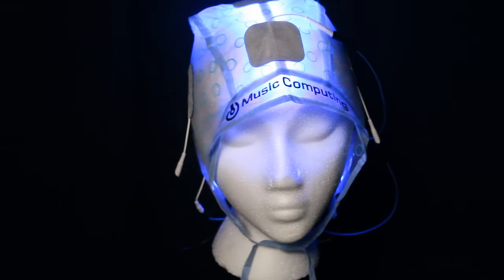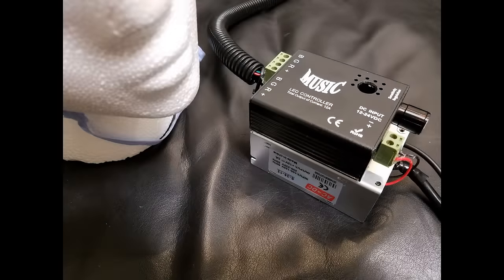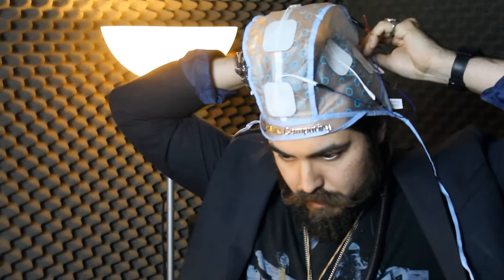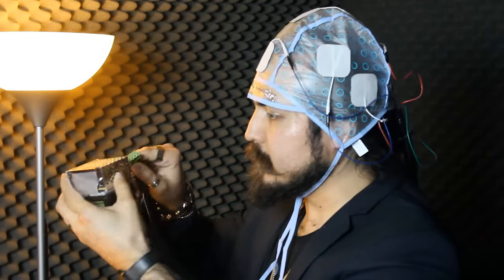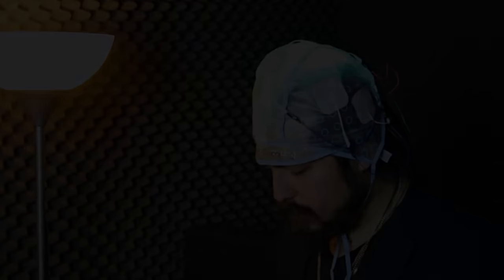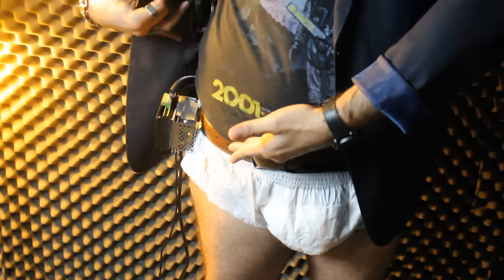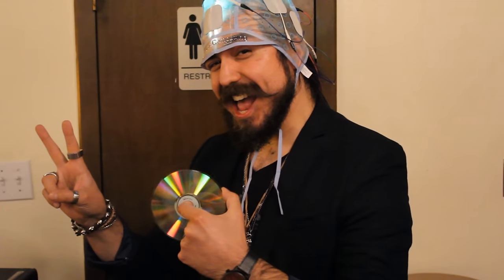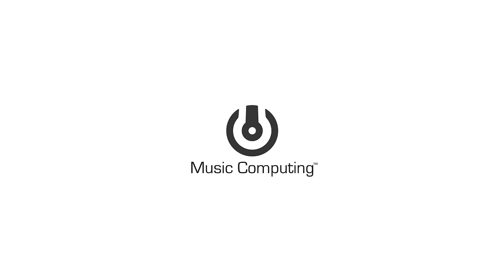Music Computing ASSCAP - Mind controlled music production system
Music Computing Invents Mind Controlled Music Production System

ASSCAP revolutionizes how artists and producers make music

April 1, 2016 – Austin, Texas. Music Computing has always focused on the creative process used to produce amazing music.

Today we are proud to announce a revolutionary break-through that will allow musicians and producers to create without limits.

ASSCAP is a music production system that allows your brain to interface directly with your smart phone running our digital audio workstation app, which enables you to literally crap out a completely mastered CD ready for radio or internet streaming.

The mind interface module contains state-of-the-art sensors which can read the notes in your brain and transmit them to the application in your smart phone.

Once the notes are processed, they are then transmitted to the production briefs where they are mastered and burned onto a CD.
The production briefs are one size fits all. Velcro straps ensure a tight fit to eliminate distortion or dropouts.

ASSCAP is designed with our patent pending “Daisy chain collaboration protocol”, which allows multiple producers and artists to work together to create masterpieces. It takes the project from inspiration to platinum albums with ease.

With ASSCAP, it’s now possible to literally crap out club bangers anytime and anywhere you like. It works just as well in public bathrooms as your own private one.

So, join the new movement…ASSCAP now and get the music out of your system once and for all.